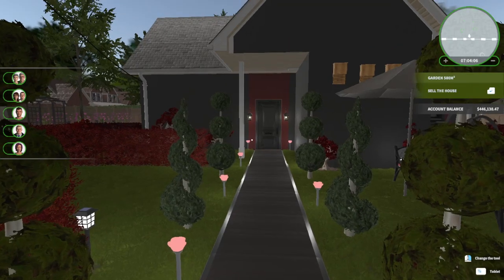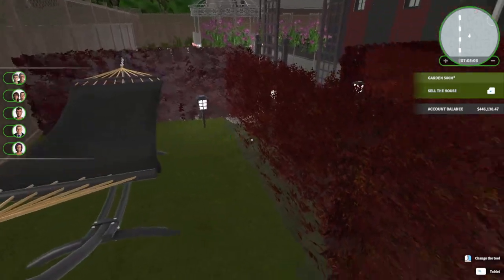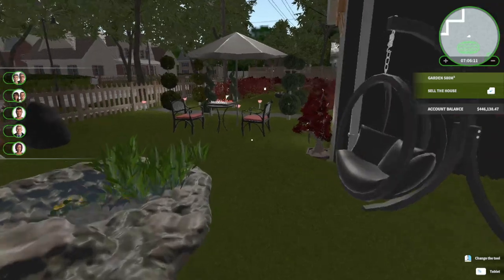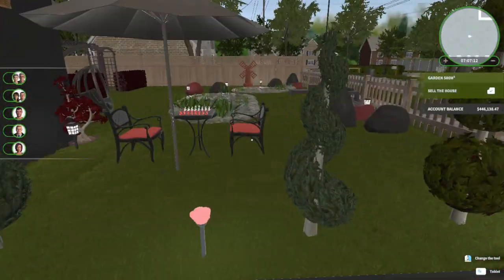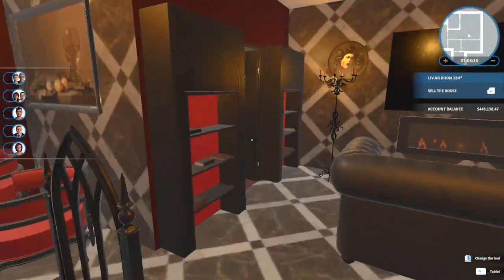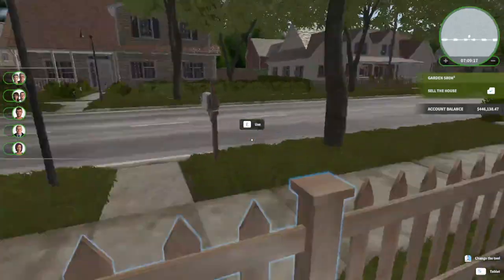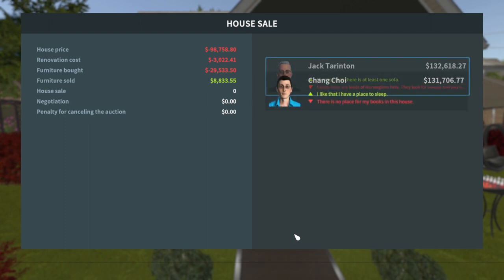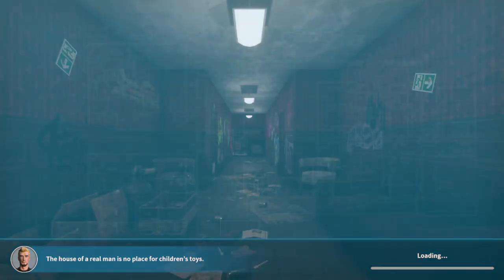Gothic House Full House Tour Part 6 of 6